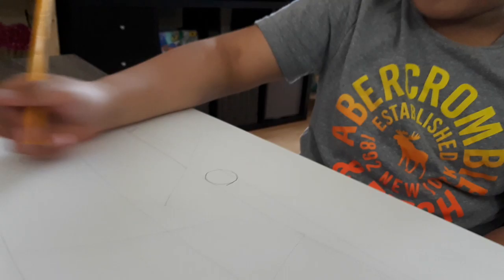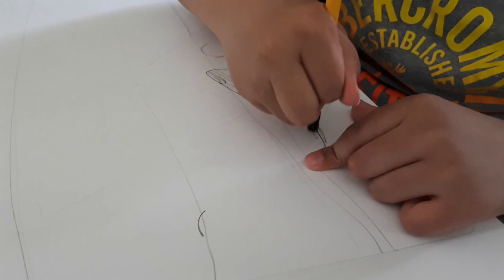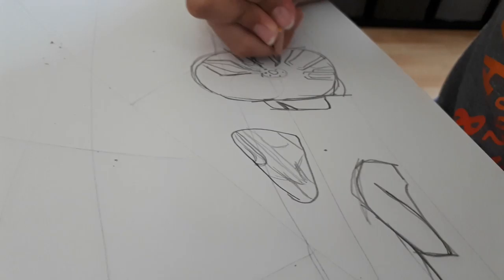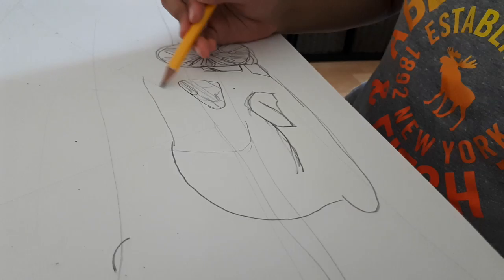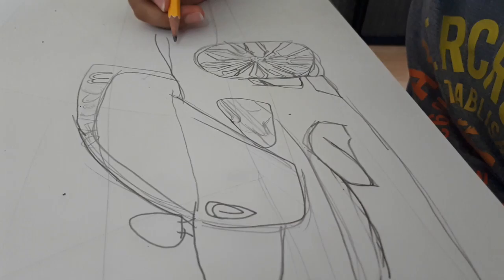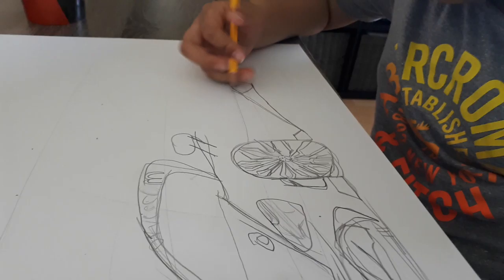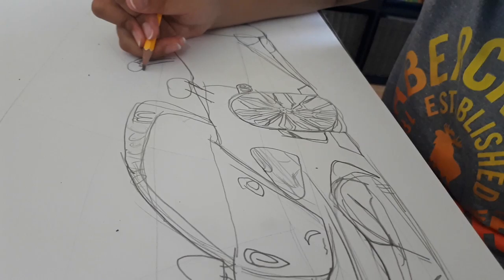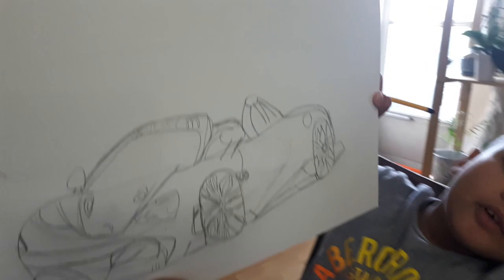Mark " The ArtMark"! After his online class he draw McLaren car, amazing drawing my son😍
His hobby is to draw cars, different cars! Bravo, bravo bravo 👏